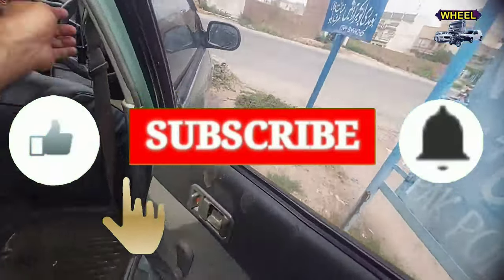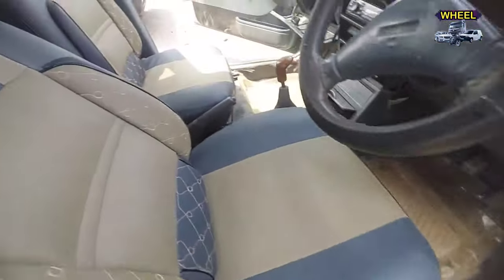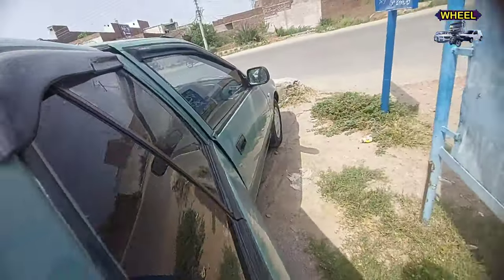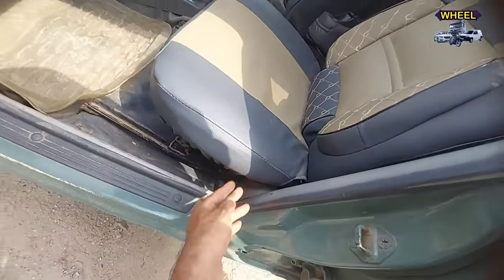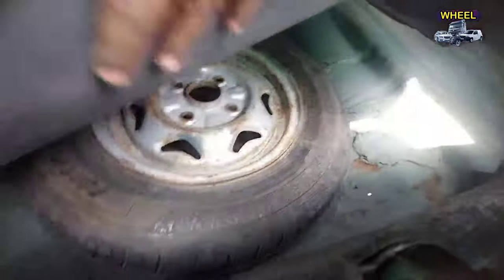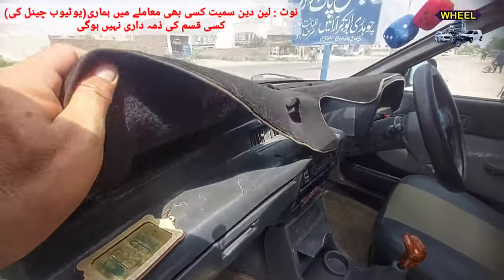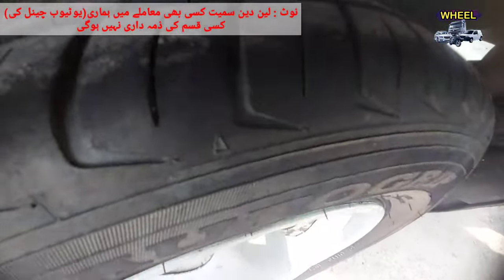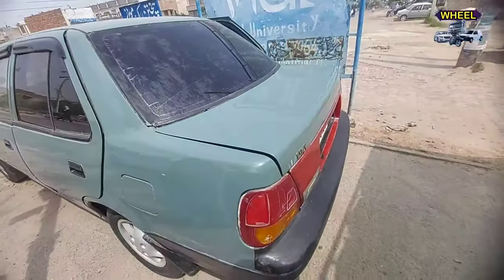Suzuki Margalla for Sale Model 1993 | Wheel